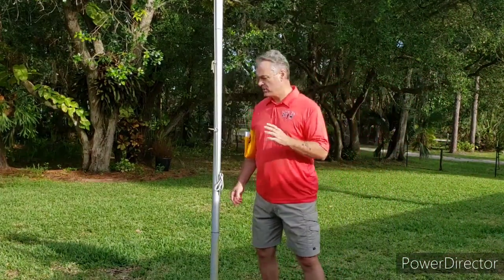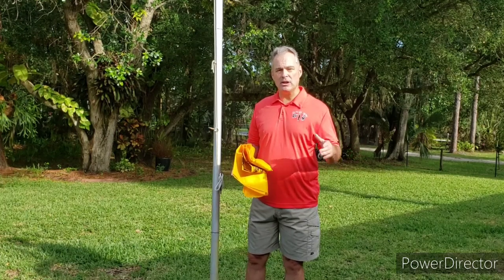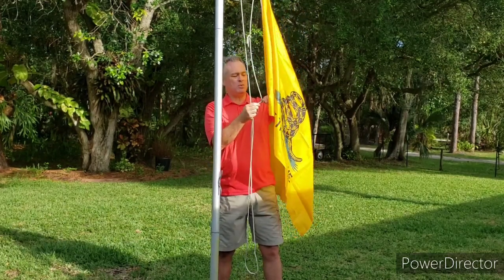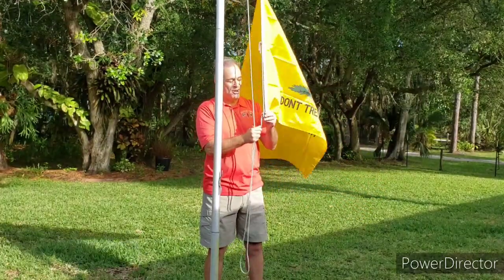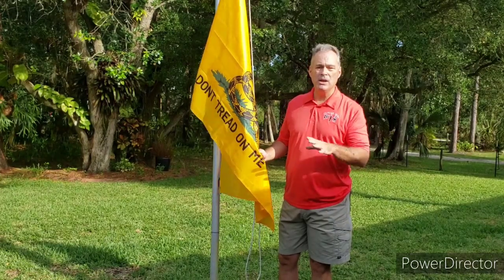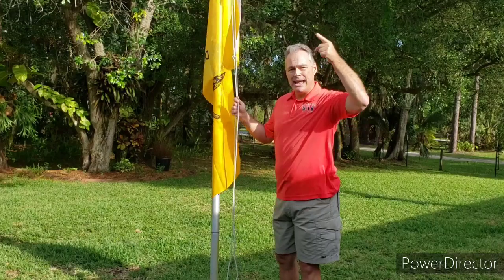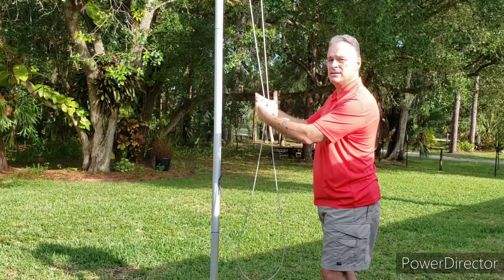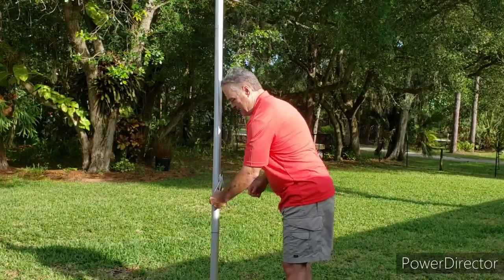The "Outside Flag" and the Flagpole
A brief overview of the type of flag to fly and how to raise and lower a flag with only one person handling the halyard.